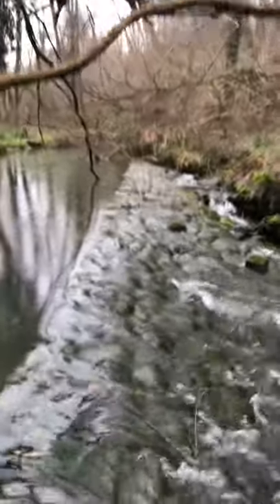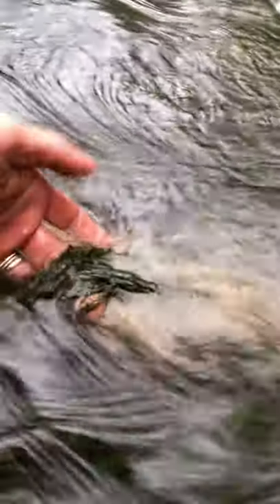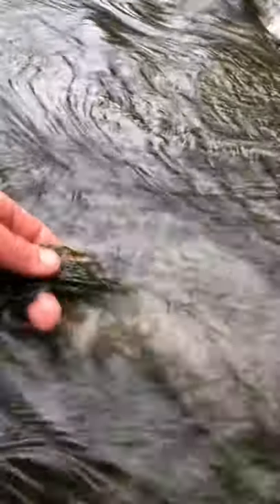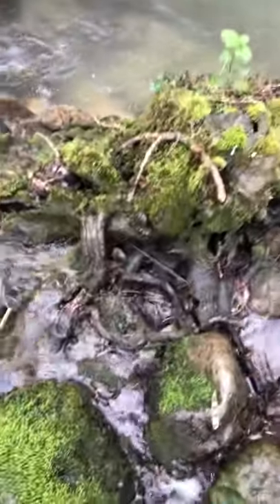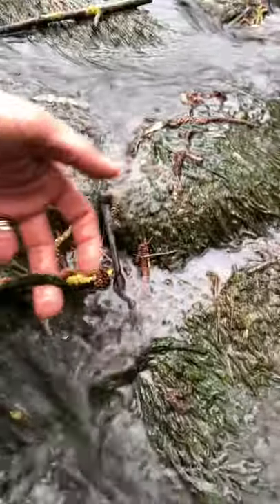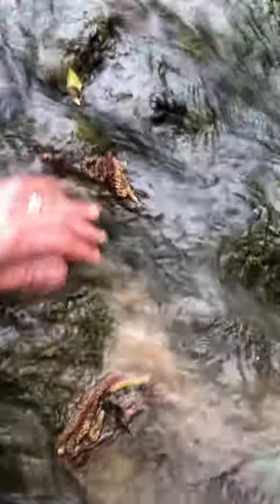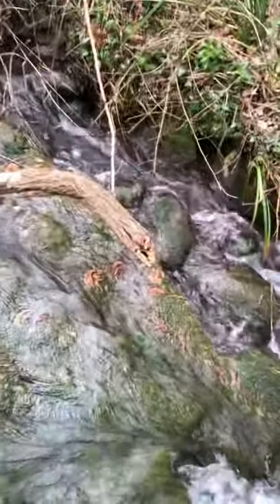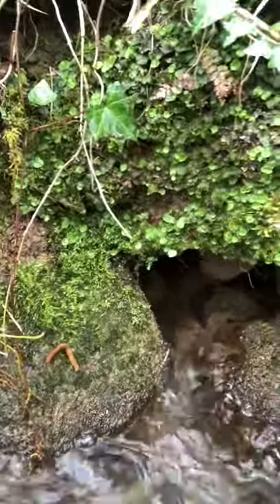I LOVE MOSS! Collecting detached willow moss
Welcome to Tranquility Fountain Farm :D Check out our little webshop on: tranquilityfountainfarm.store

We grow 20 species of moss liverwort and lichen. We sell Willow moss in different quantities for amazing prices and great shipping!